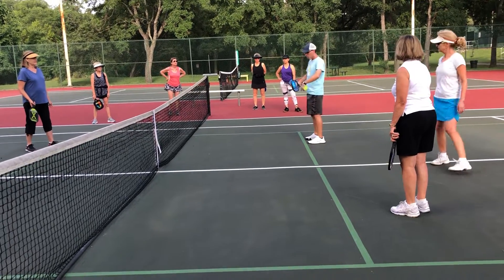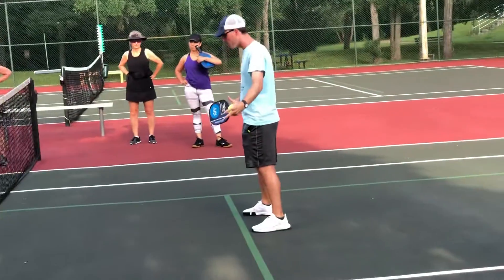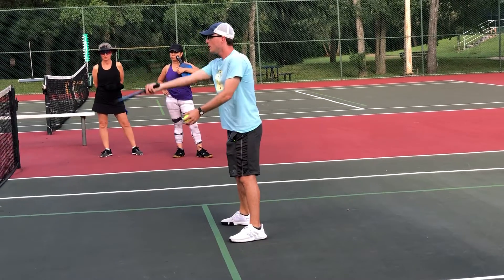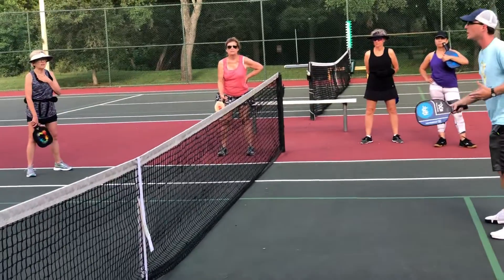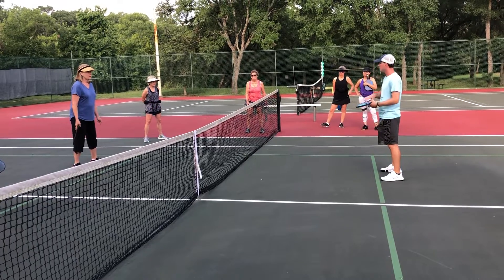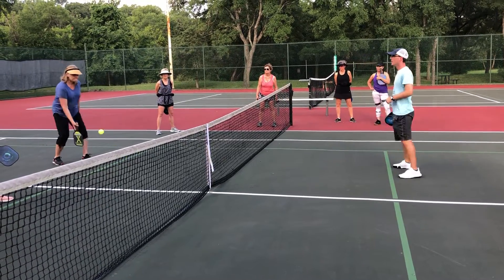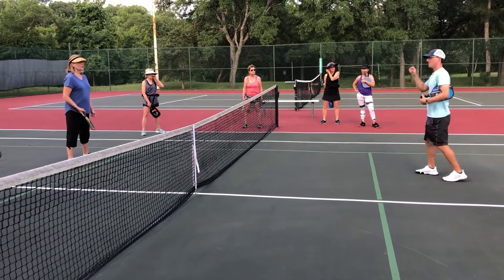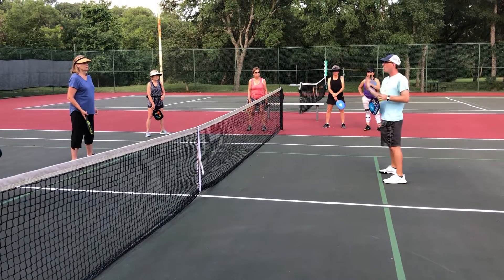Dinking instruction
2-3.0 clinic with Calvin Keeney